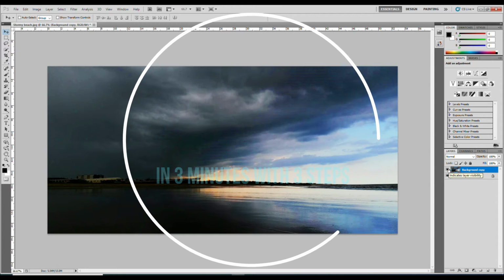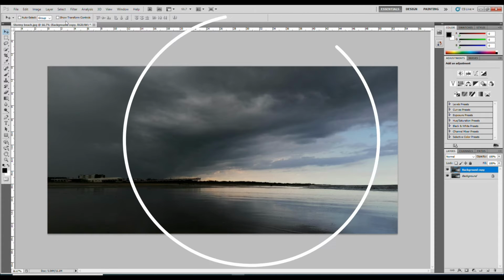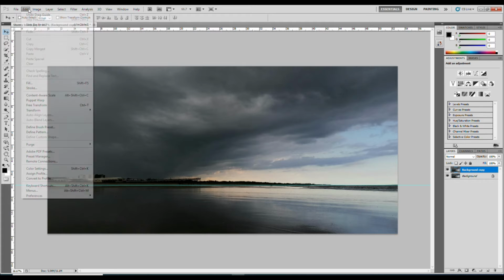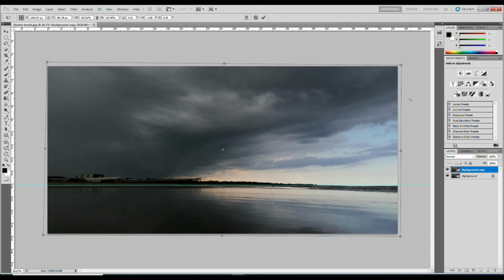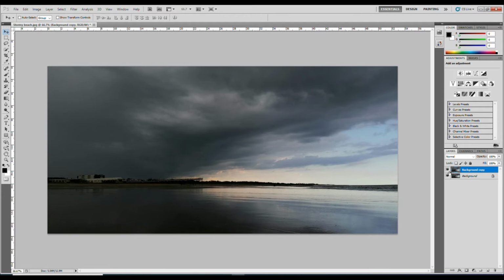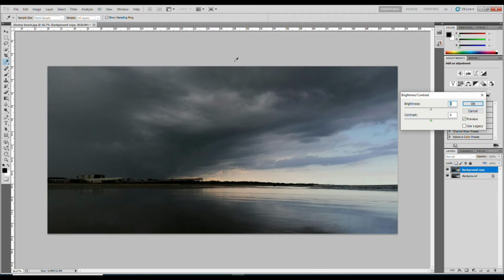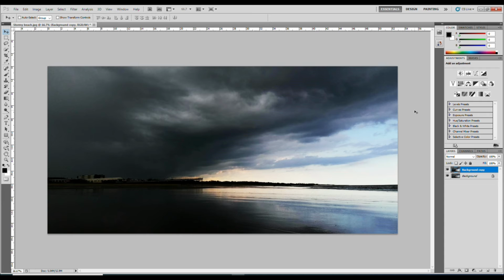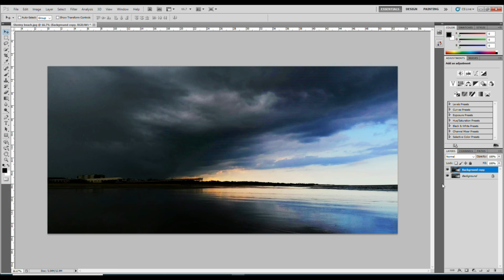Fix your Photograph in 3 minutes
This is a beginner's photoshop tutorial on how to very quickly enhance and enrich your photographs to a high standard. I would recommend this video for students who are on a tight schedule and need to process their photography work fast.